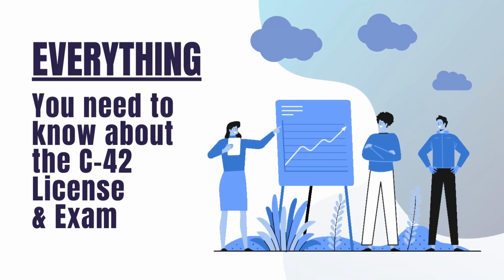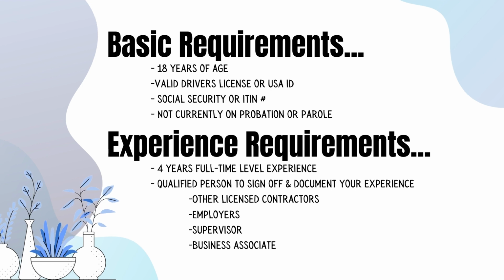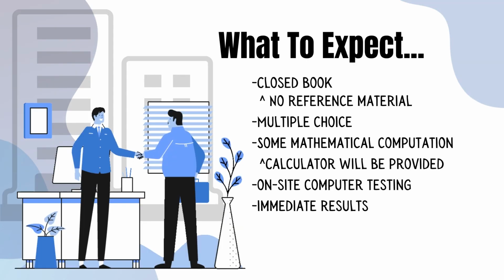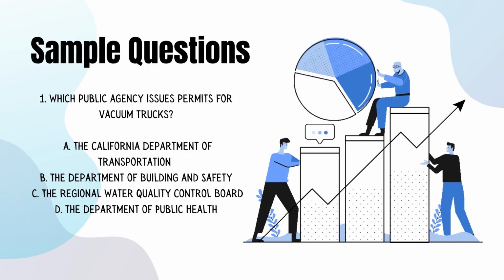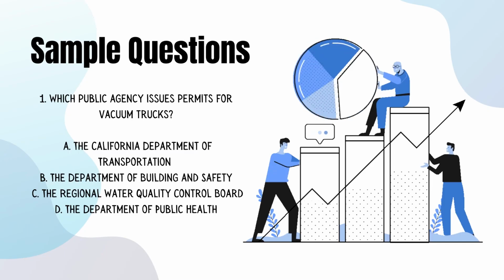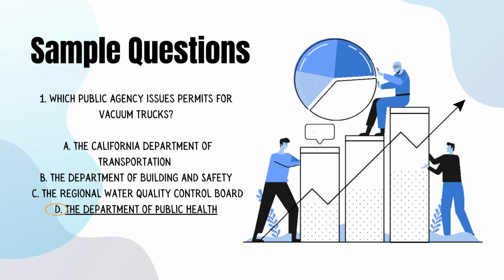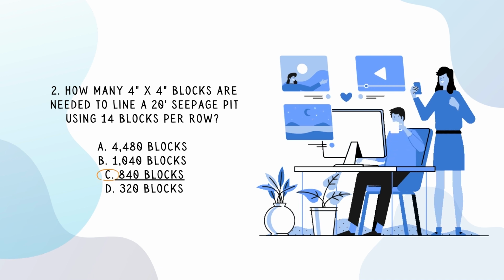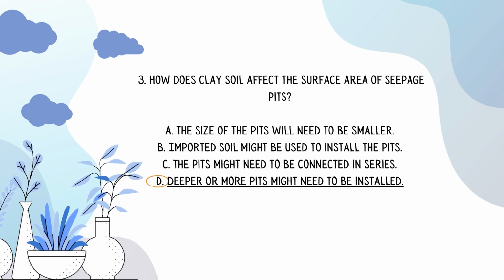How to Pass Your C-42 Exam - Inside Secrets, Sanitation Systems Contractors Must Know On Test Day!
C-42 - Sanitation System Contractor

A sanitation system contractor fabricates and installs cesspools, septic tanks, storm drains, and other sewage disposal and drain structures. This classification includes the laying of cast-iron, steel, concrete, vitreous and nonvitreous pipe and any other hardware associated with these systems.

0:00 Intro
0:32 What is a C-42 Sanitation System Contractor?
0:48 Basic Requirements
1:02 Experience Requirements
1:54 Exam Breakdown
2:20 Sample Questions on C-42 Exam
3:54 What's Included on Study Prep

california contractor exams california contractor license law and business license c-10 electrical c-9 drywall c-2 insulation and acoustical c-4 boiler hot water heating c-5 framing and rough carpentry c-8 concrete c-6 cabinet millwork and finish carpentry c-7 low voltage systems